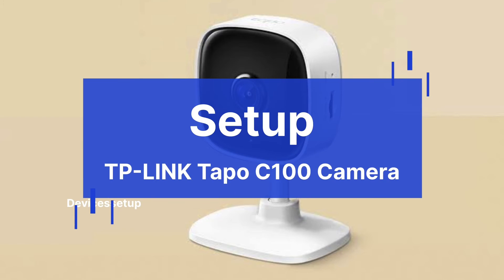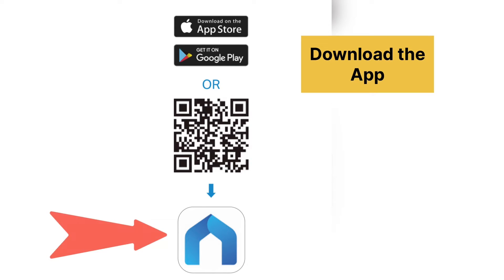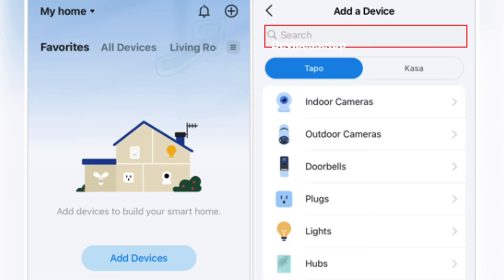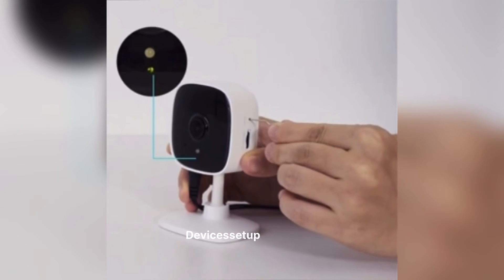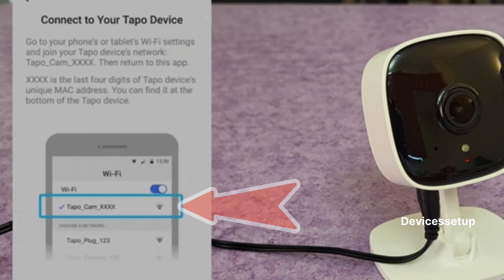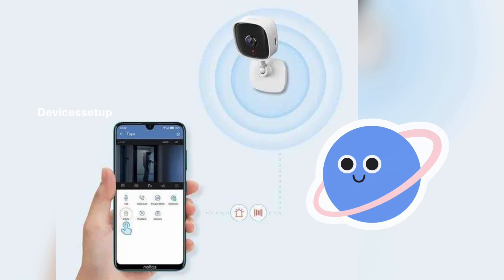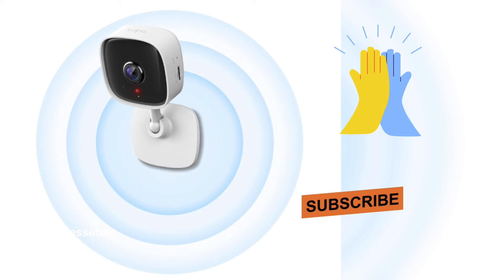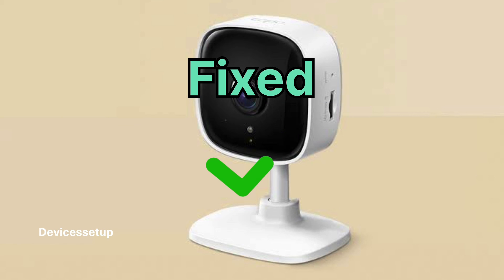Setup Tp-link Tapo C100/C110/C111/ Indoor Security Camera Using Tapo App | Devicessetup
To setup tplink tapo C100/C110/C111 indoor security camera, first you need to download the tapo app. You can use the link given below to download the tapo app.